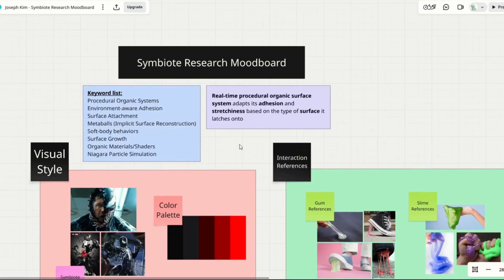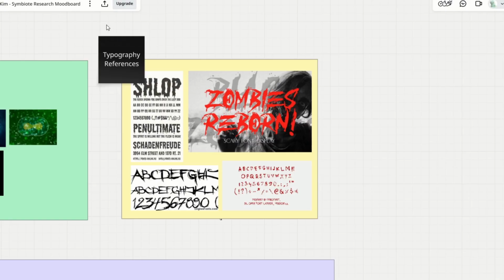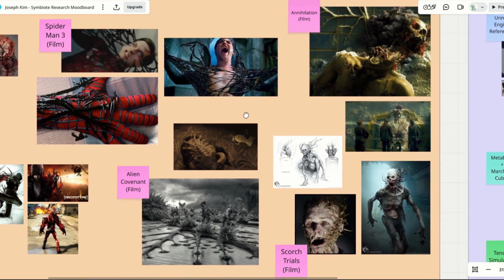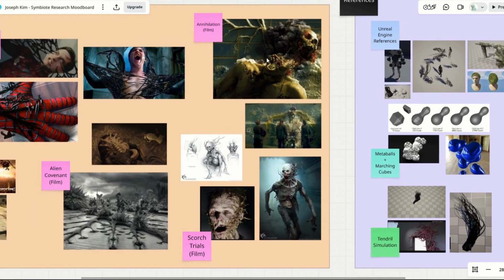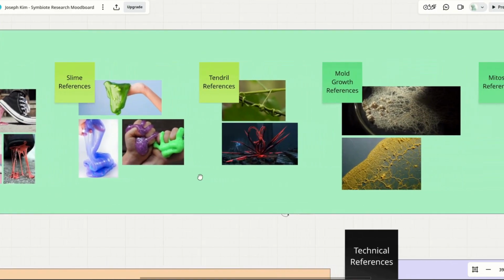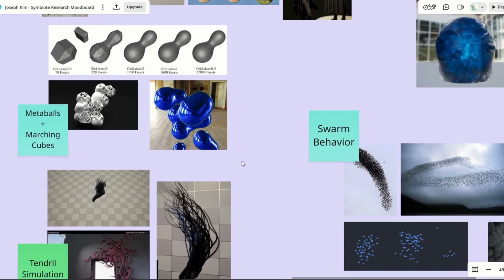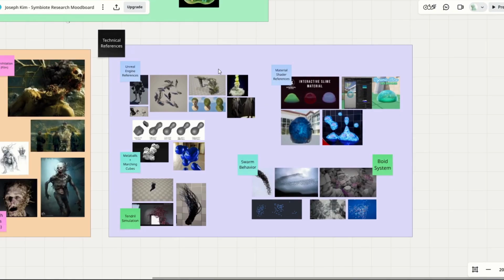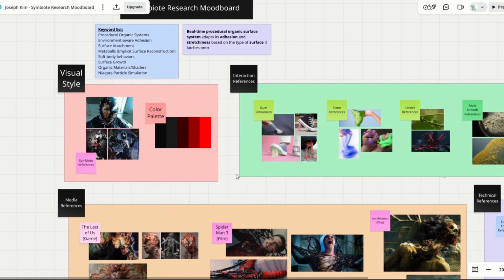Symbiote Mood Board Video